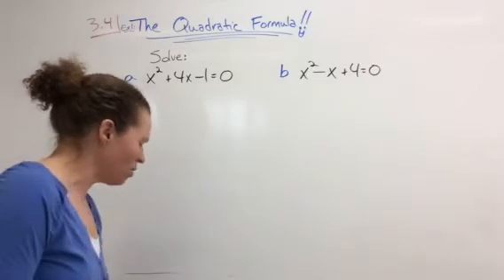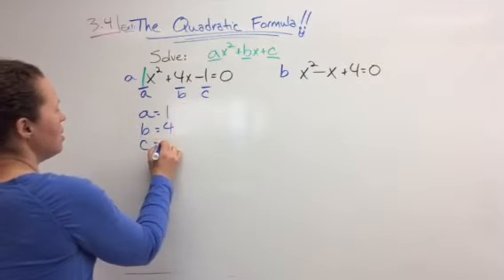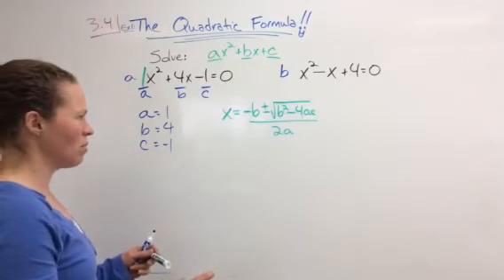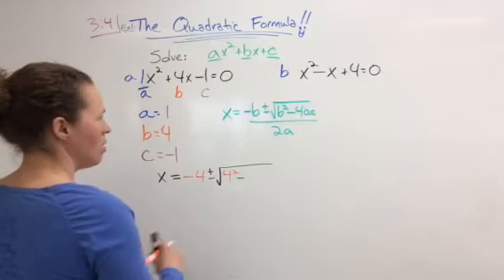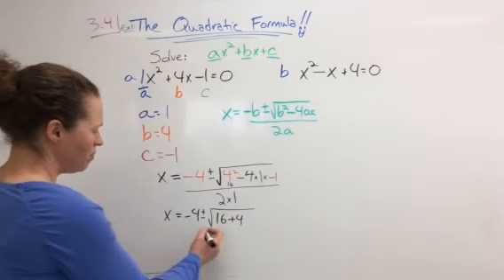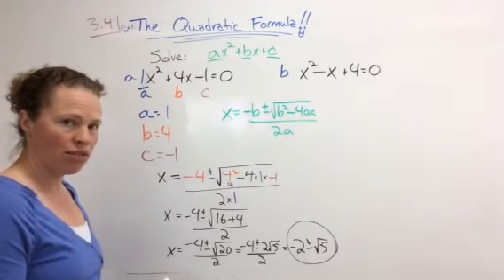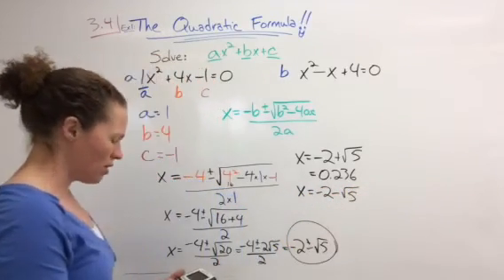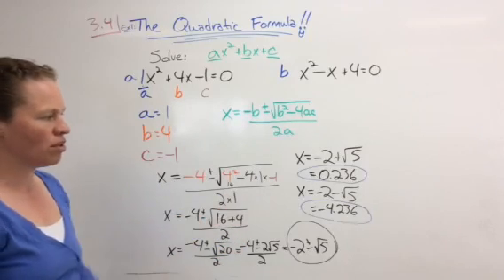Precal 11 3.4 ex 1